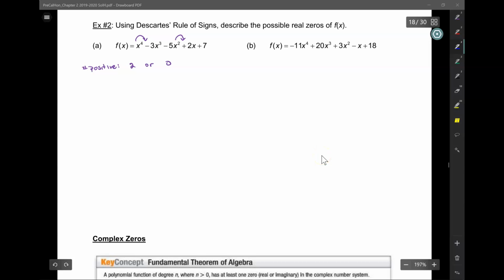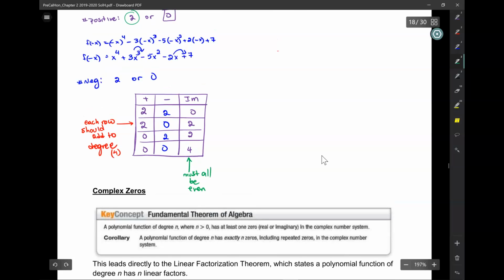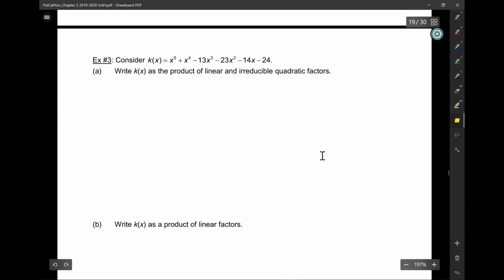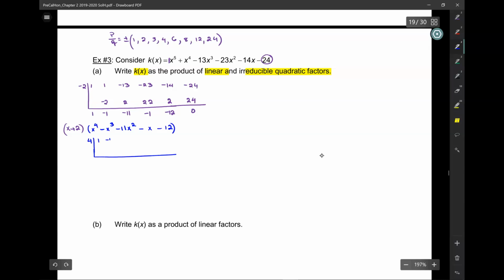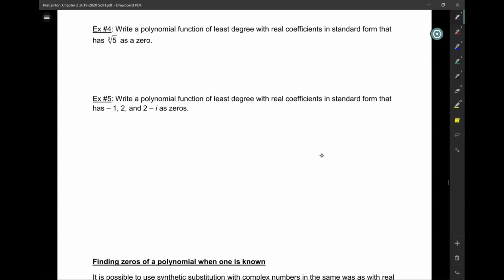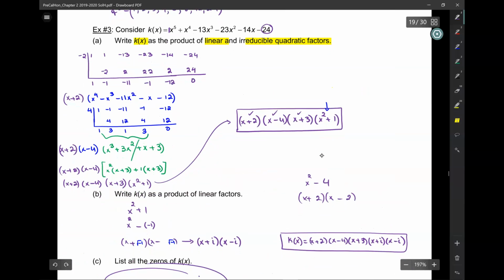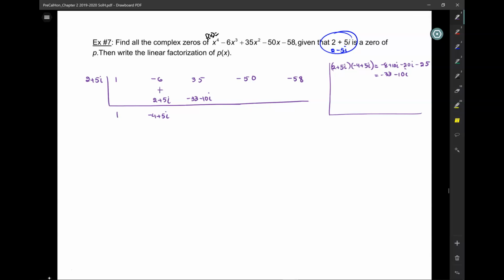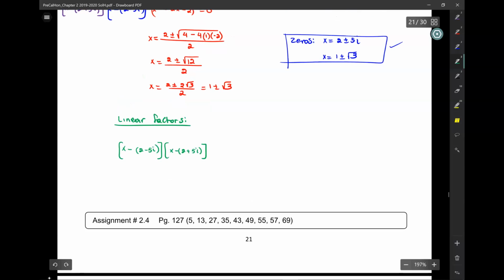Precalc Hon 2.4